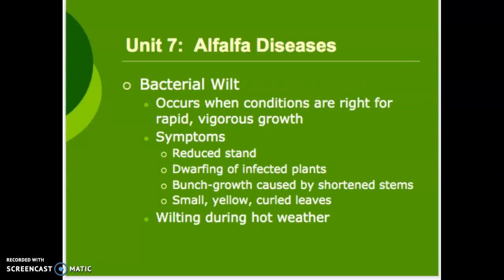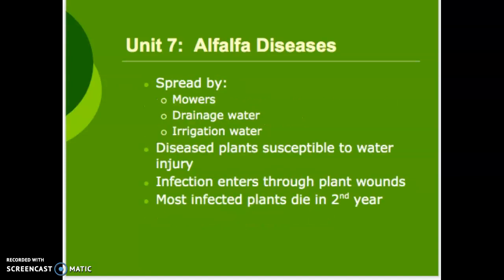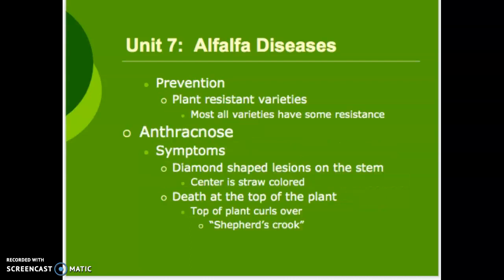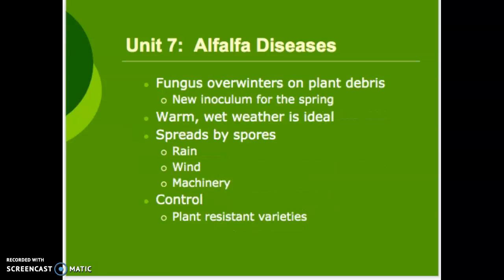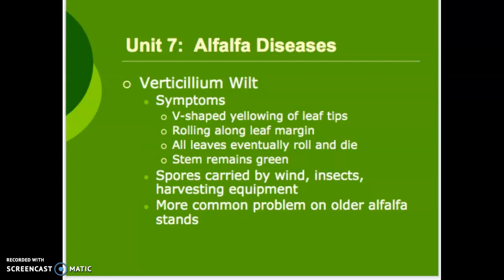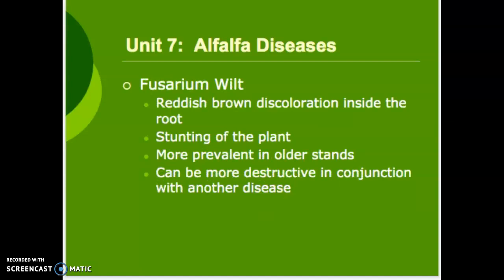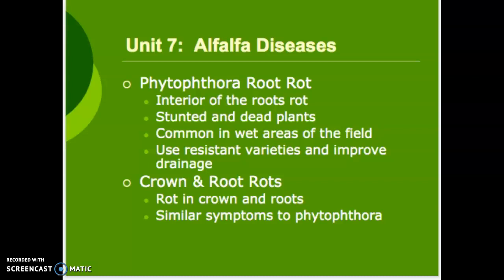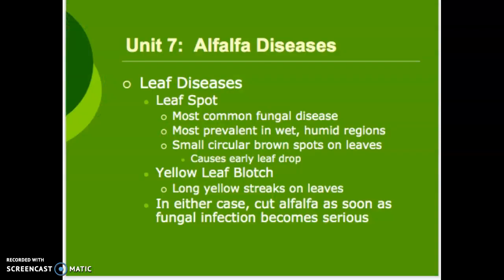AGRC 223 Unit 7